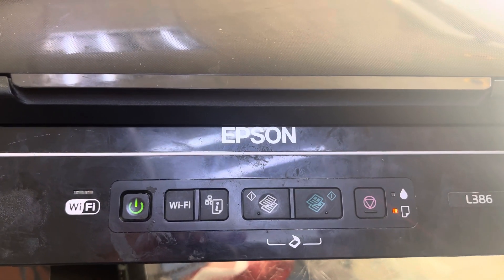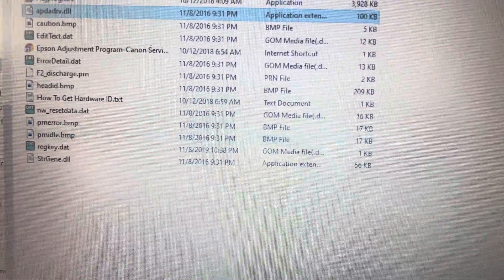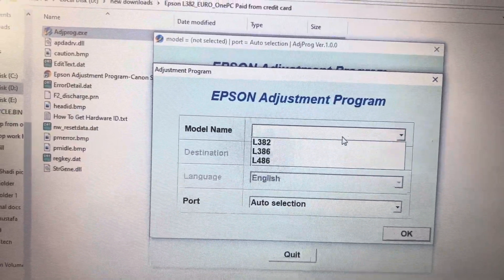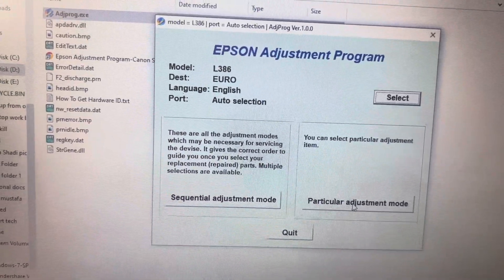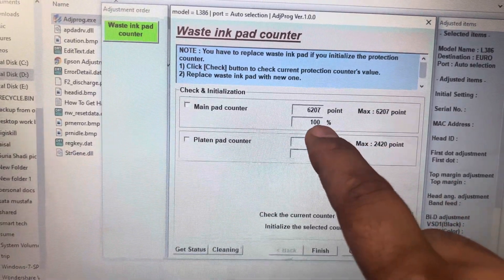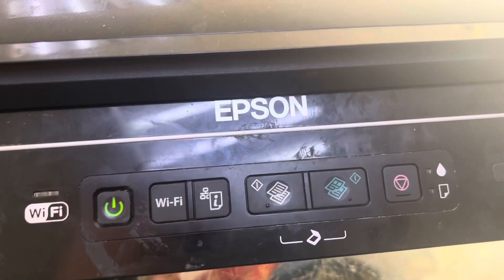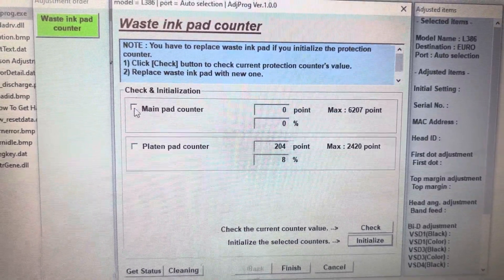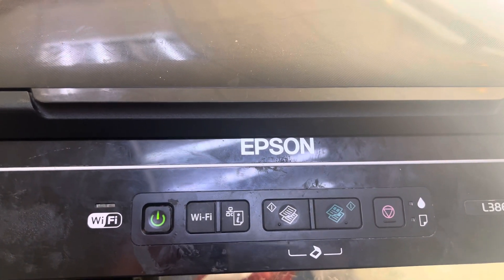How to Reset Ink Pad Epson L382, Epson L386 Printer?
In this tutorial video, we will guide you through the process of resetting the ink pad in Epson L382 and Epson L386 printers. Over time, these printers accumulate waste ink in their internal pads, which can lead to an error message indicating that the ink pads are full and need to be replaced.

To Download adjustment program go to first comment of the video .